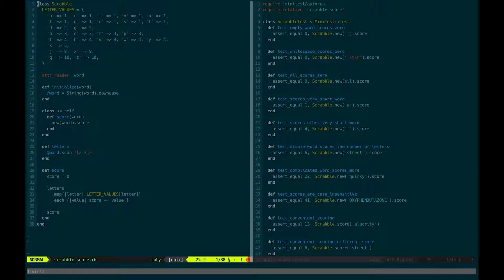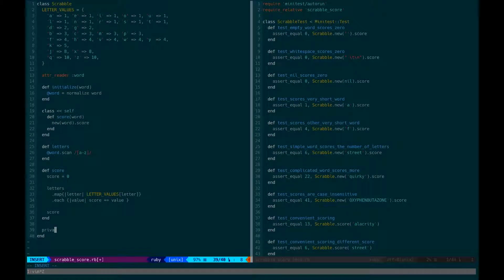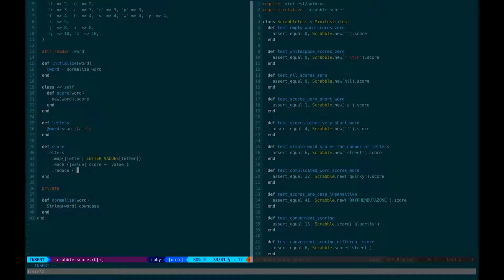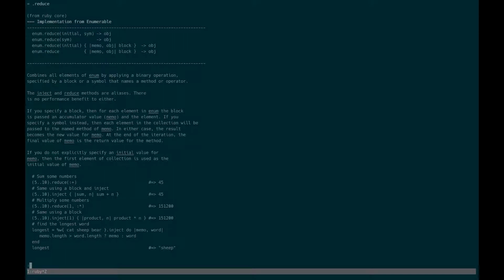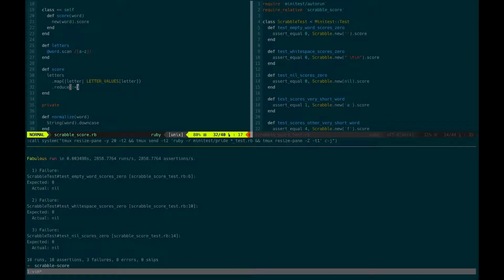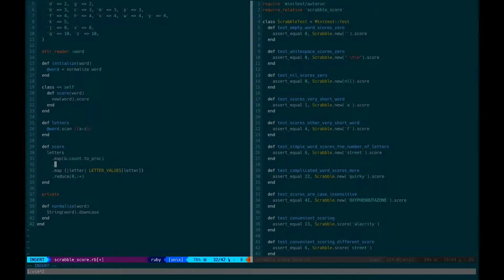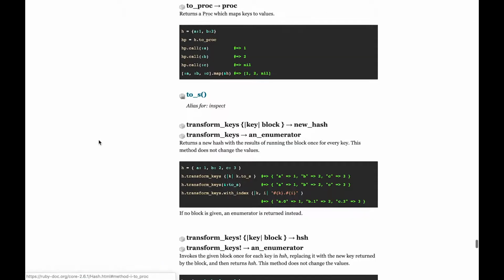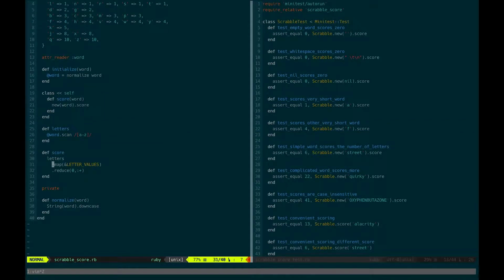exercism.io 18 scrabble score Part 2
Part 2 of a walkthrough of the scrabble score exercise from the exercism.io ruby track. In this episode, I tackle a refactoring.